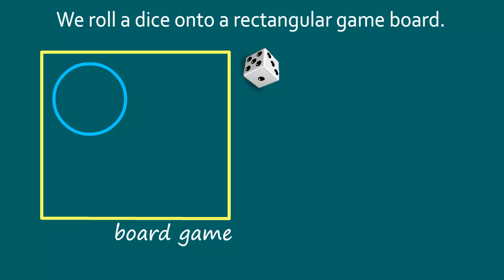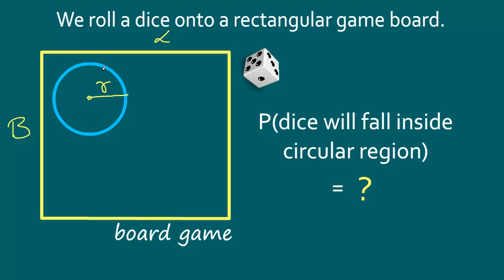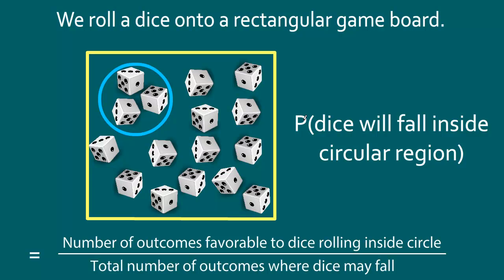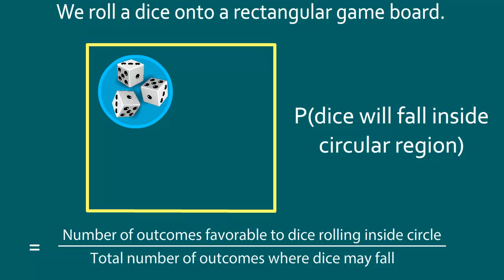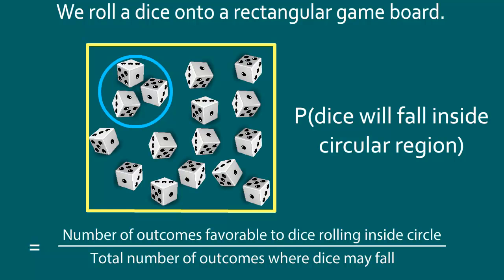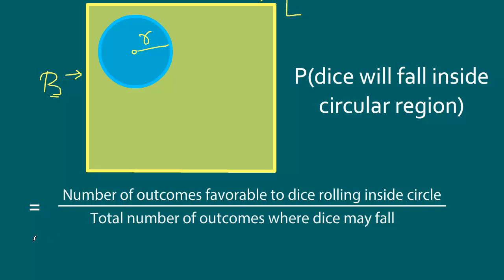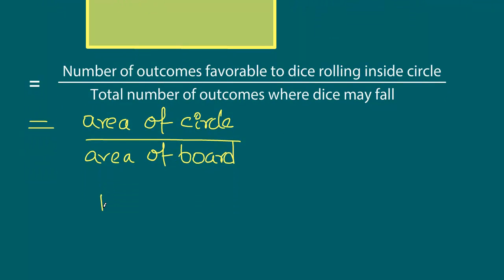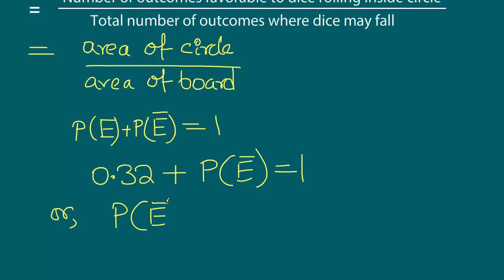GEOMETRY PROBABILITY question - Find out how to solve?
Learn how to solve questions where Geometry meets Probability.